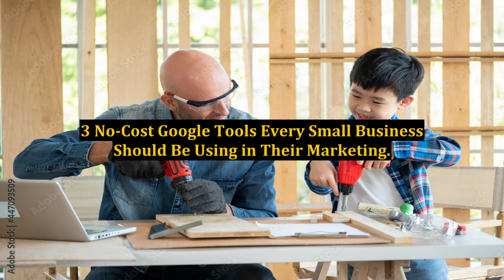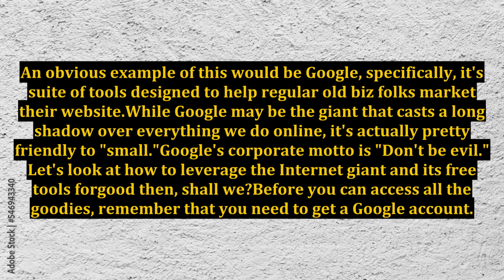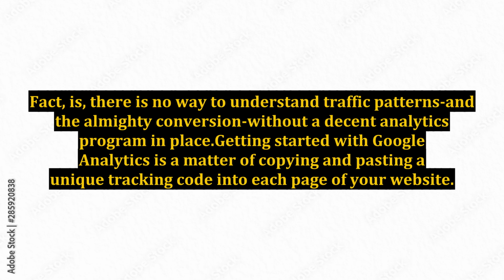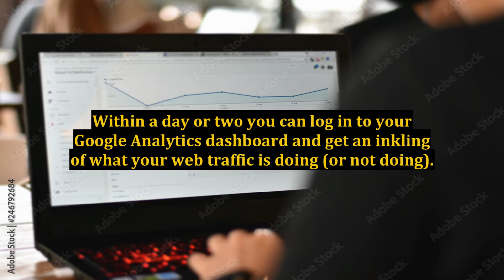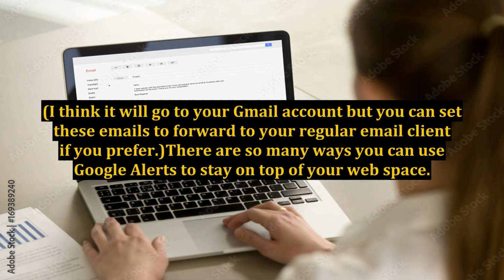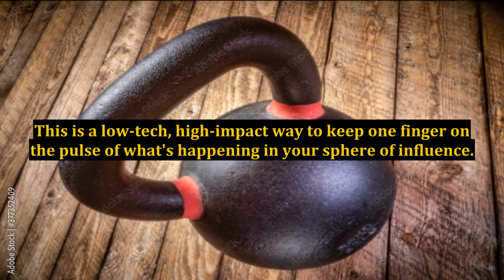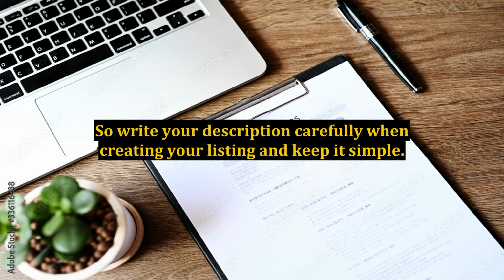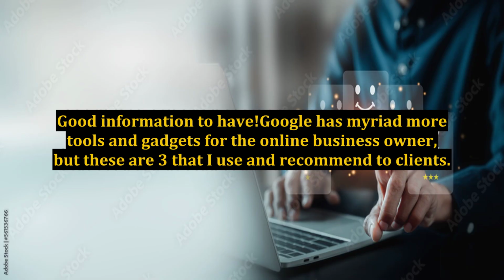3 No-Cost Google Tools Every Small Business Should Be Using in Their Marketing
3 No-Cost Google Tools Every Small Business Should Be Using in Their Marketing